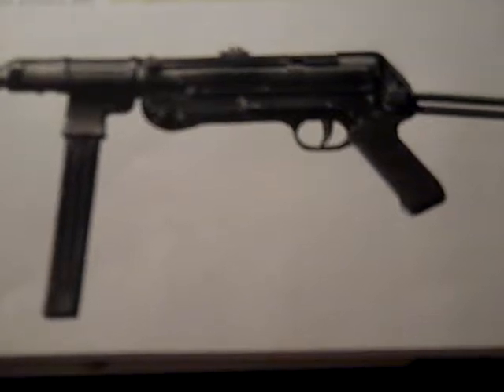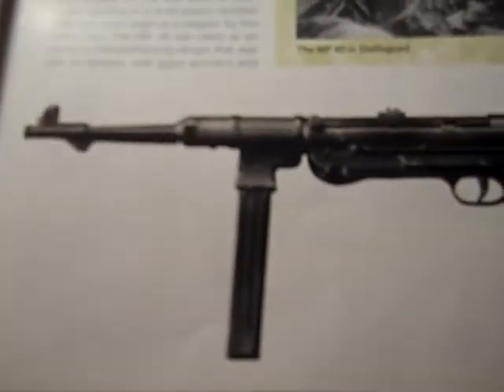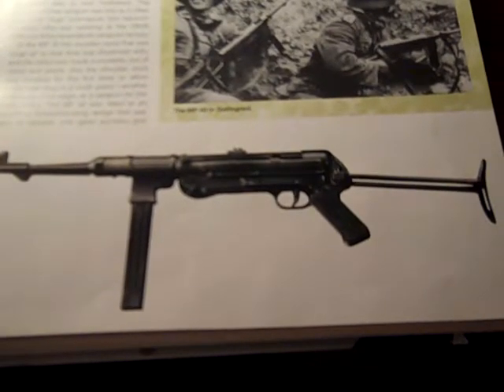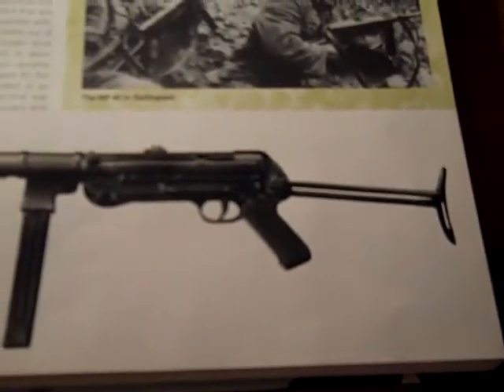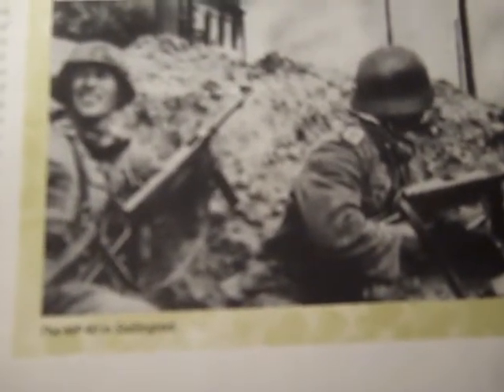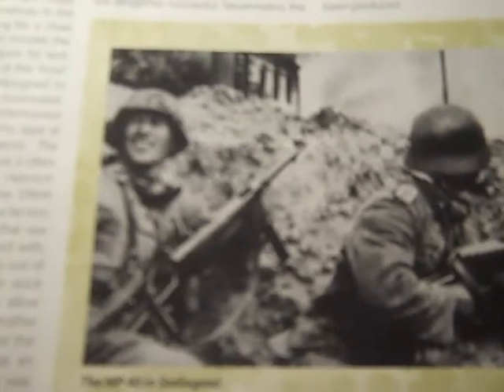Der MP38-40 Machine Pistol of Germany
The machine pistol. It was a popular piece among the Germans.